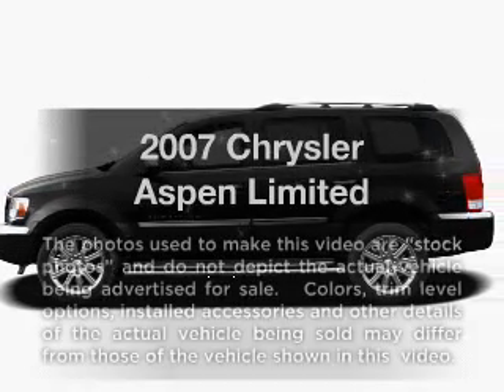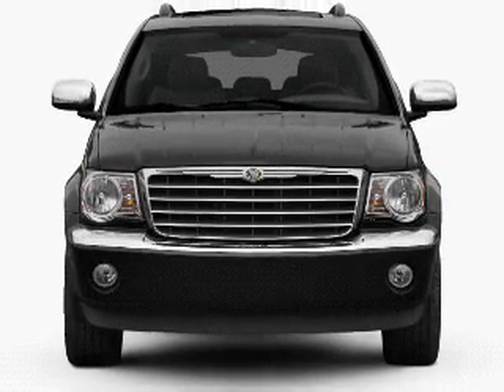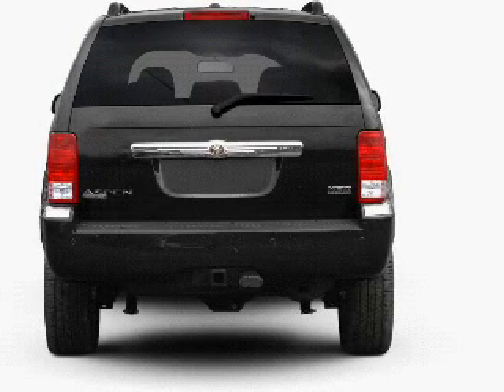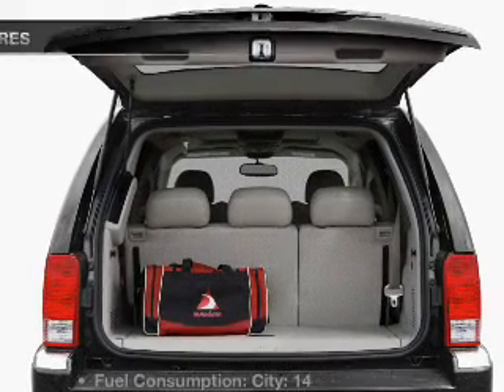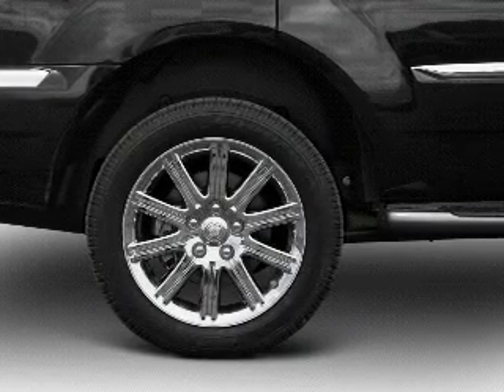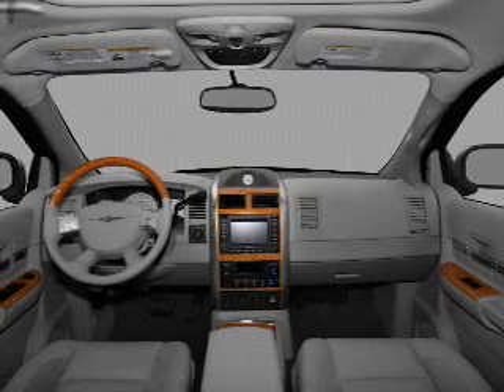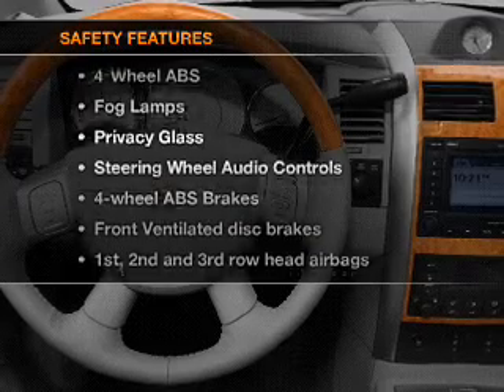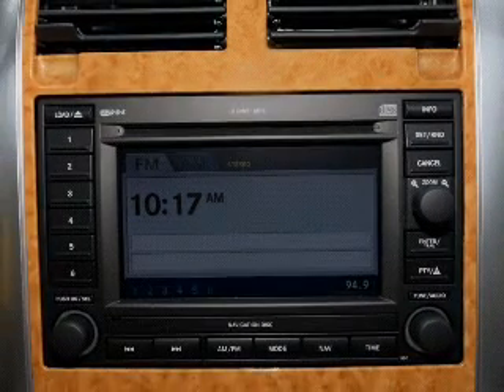2007 Chrysler Aspen - CEDAR LAKE IN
Year: 2007
Make: Chrysler
Model: Aspen
Trim: Limited
Engine: 4.7 liter 8 cylinder 16 valve
Transmission: Automatic
Color: Bright Silver Metallic
Mileage: 87831
Address:
11009 W 133RD AVE